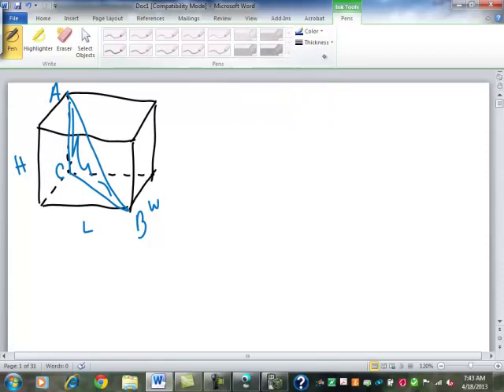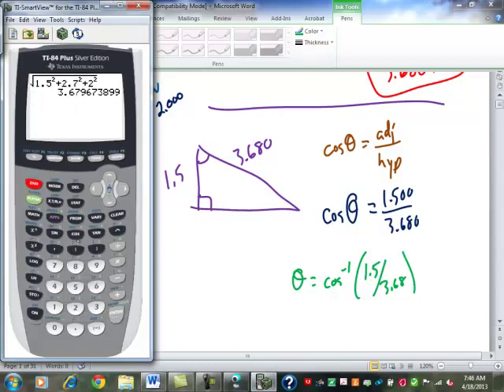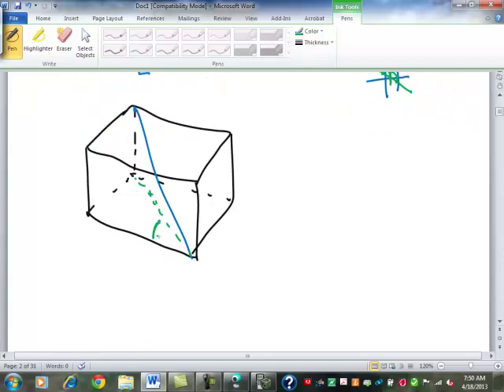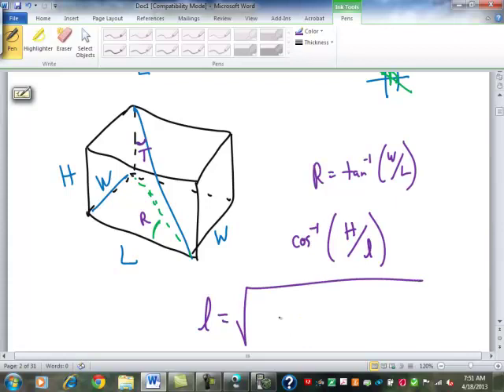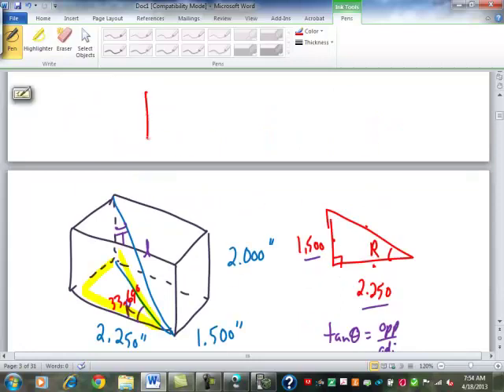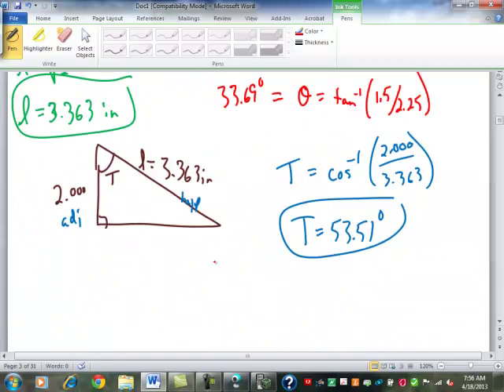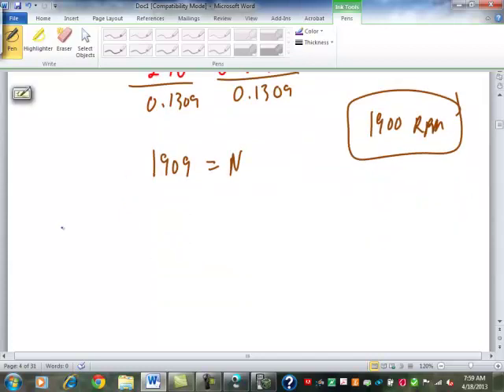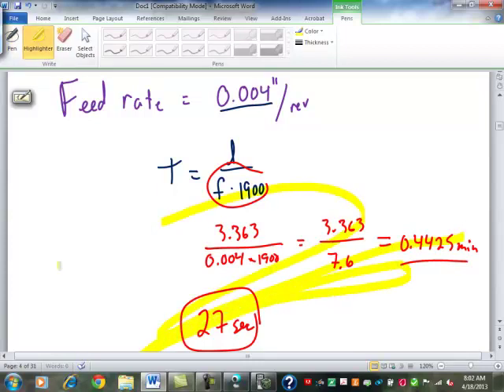Day 39 Compound angles in drilling